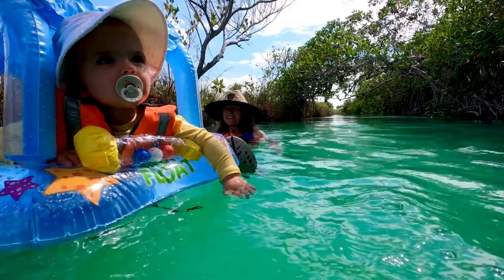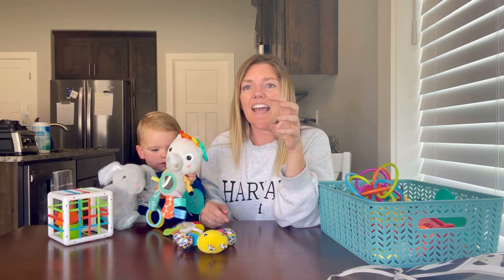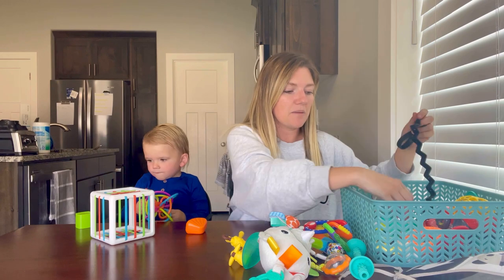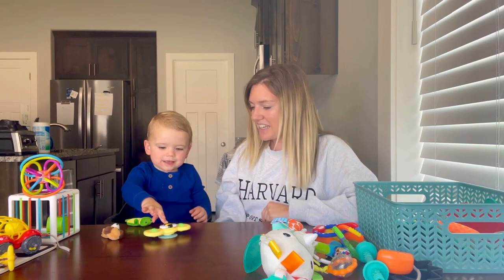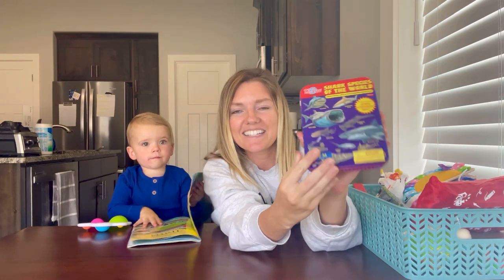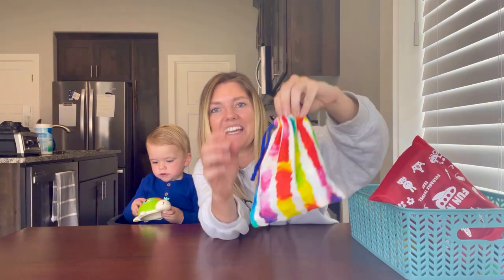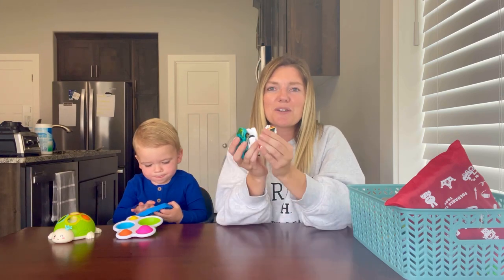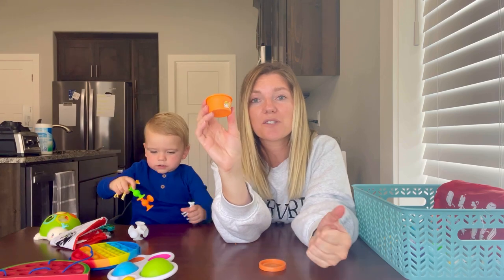Best Travel Toys For Flying With A Baby Or Toddler Under 2 Years Old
After 90 flights, we've made a list of our favorite travel toys that have held my son's attention and made our flights a success!

Amazon Storefront